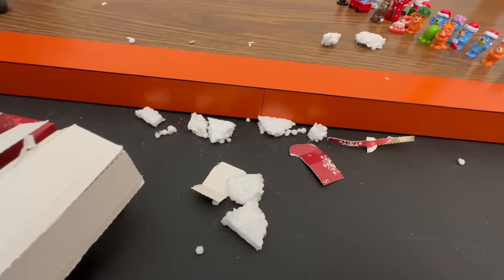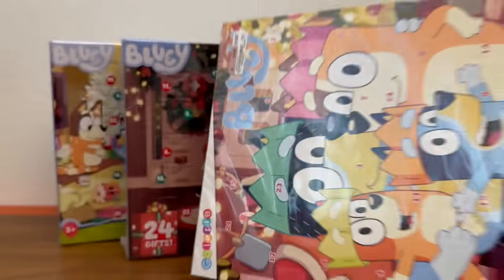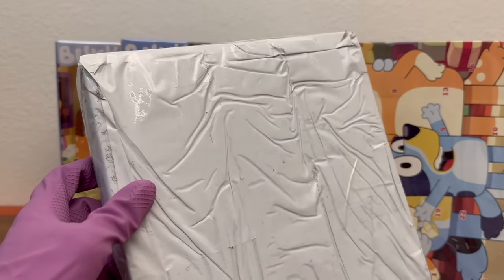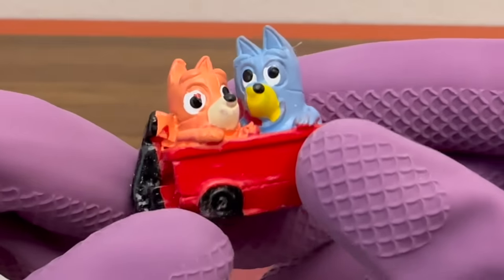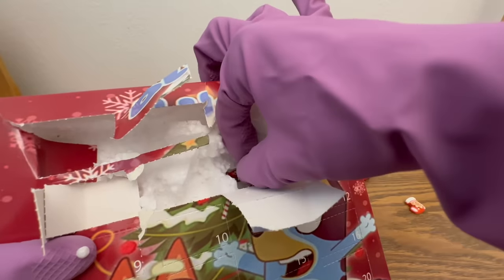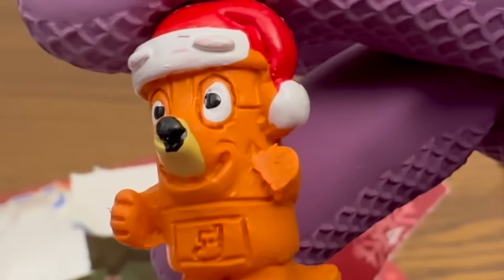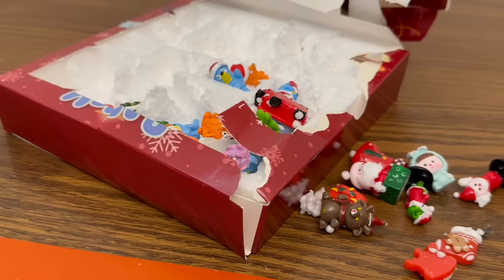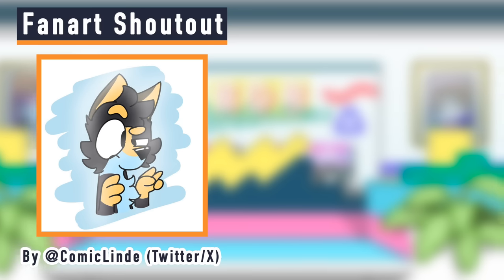The WORST Bluey Knockoffs Ever Made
Just in time for the holiday season, I bought myself a couple Bluey advent calendars, but while most of them are normal, there is one that is... notably interesting, and not in a good way...